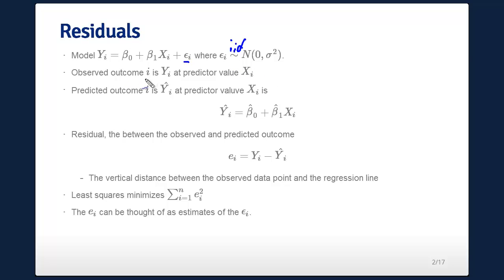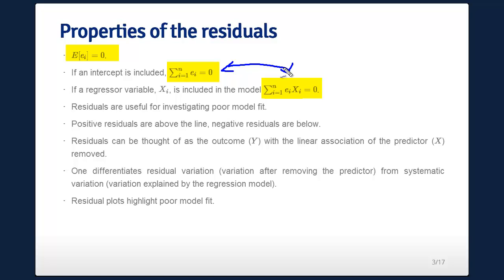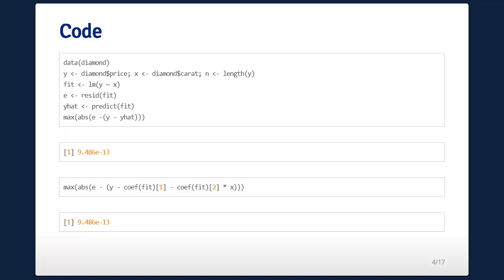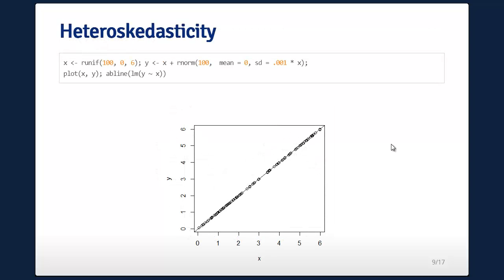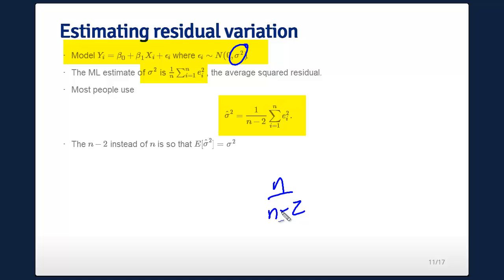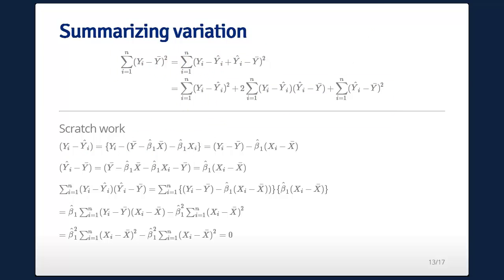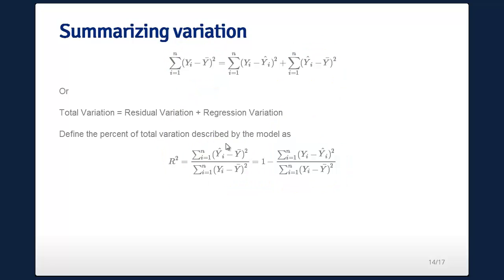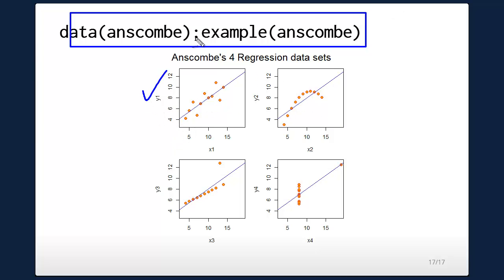regression 01 06